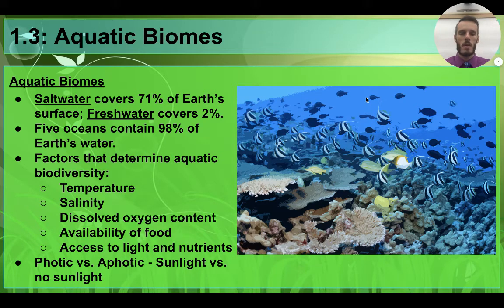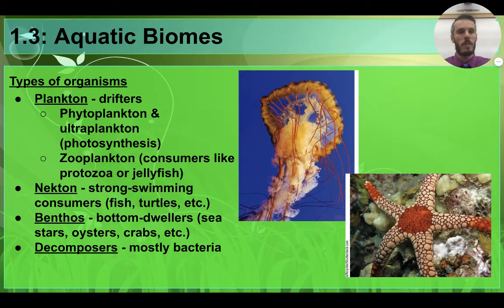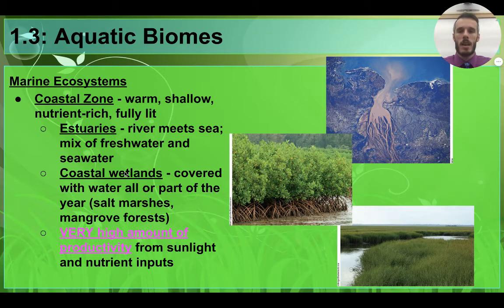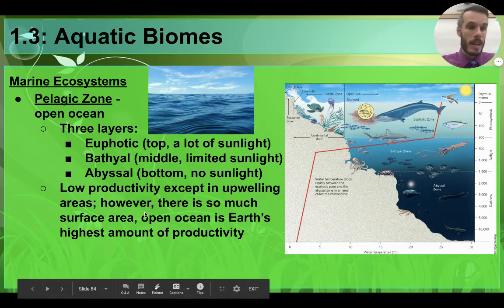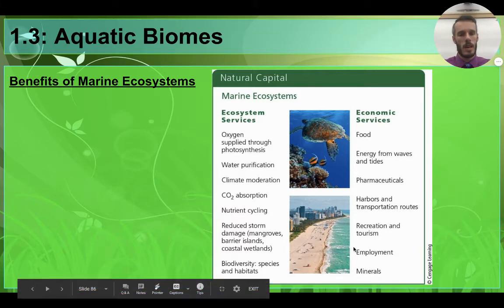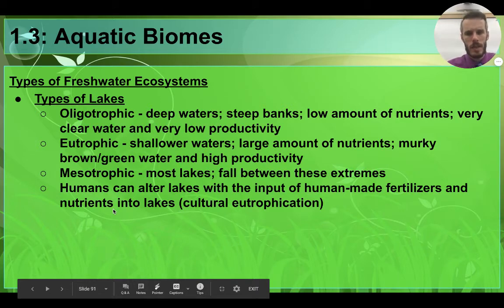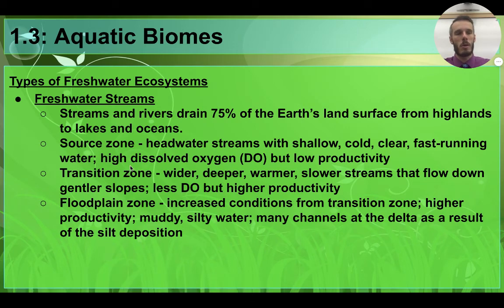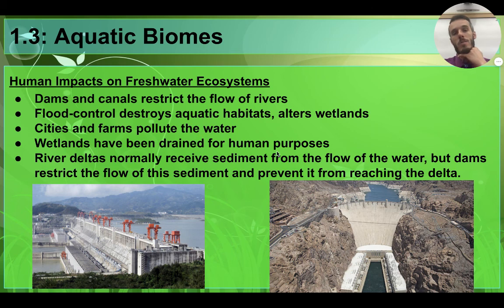AP Environmental Science: Unit 1.3 - Aquatic Biomes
Mr. Nagel identifies and describes the different aquatic biomes--including both marine and freshwater ecosystems.